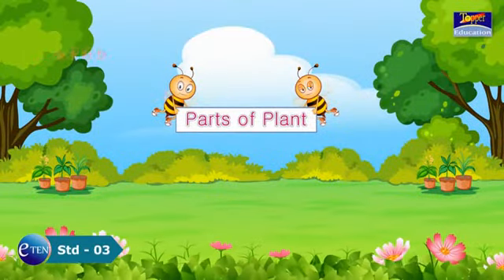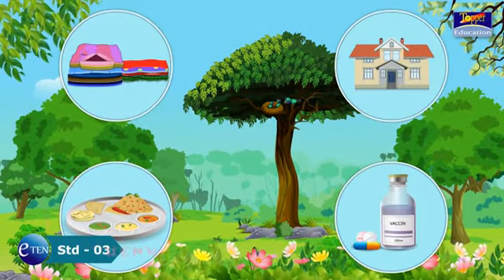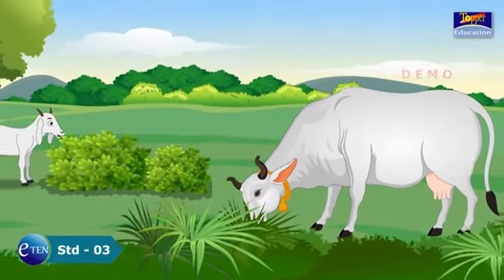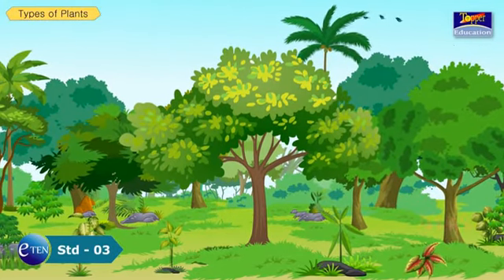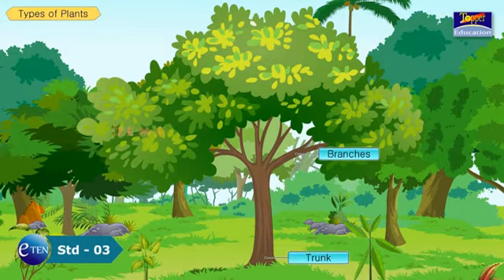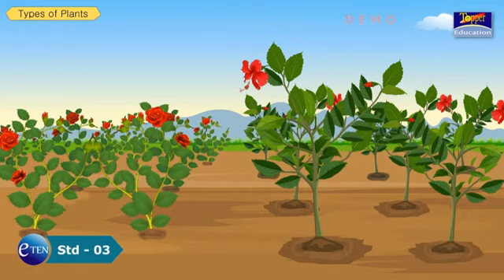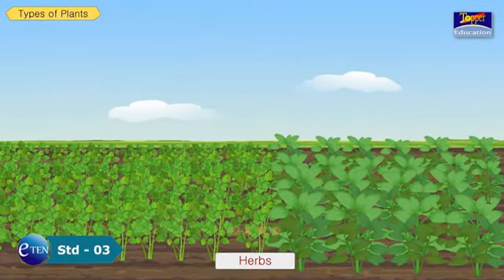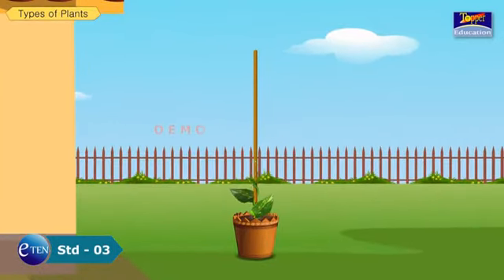Std 03 Science Parts of Plant